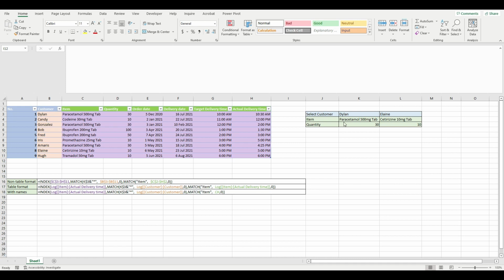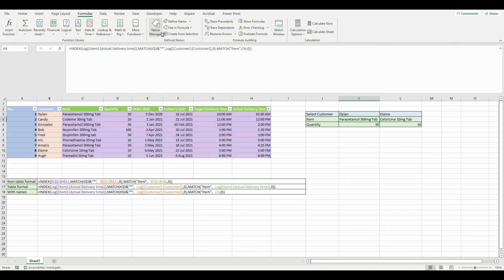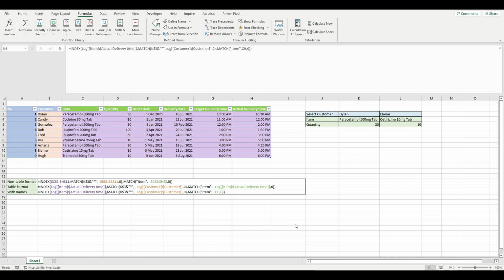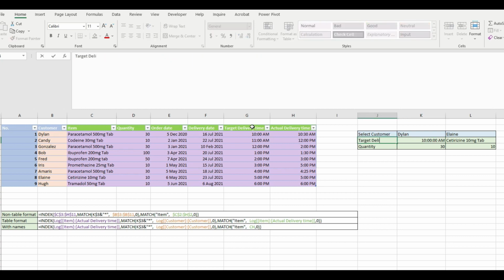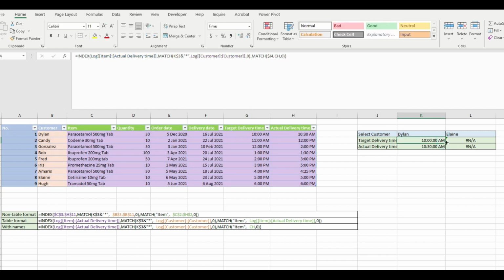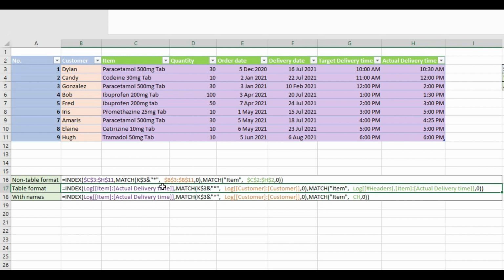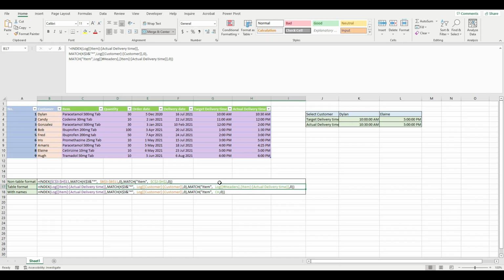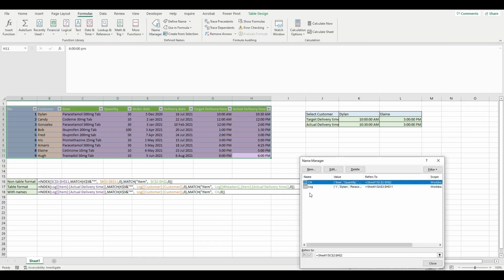All about Microsoft Excel Functions -Tables and Names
Need Microsoft Excel help? Need a quick summary of the basic functions? Or do you think you are good enough for what it takes? Challenge yourself, I dare you

Do download the file before attempting to complete the exercises! Good luck!